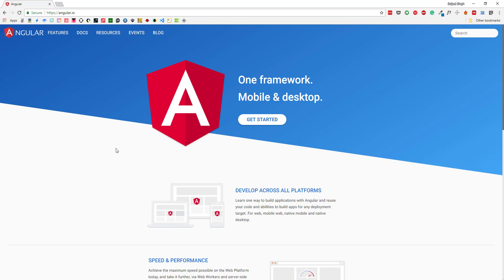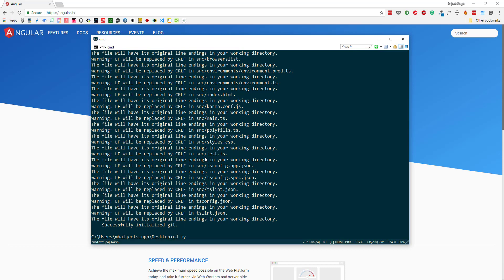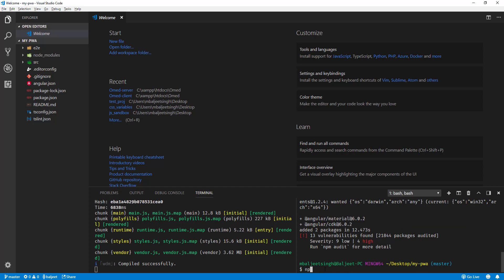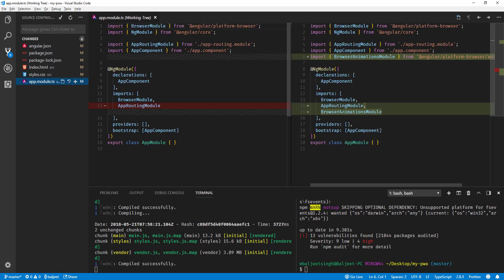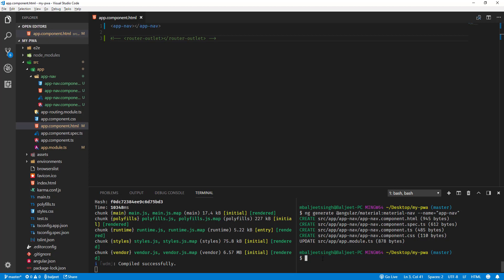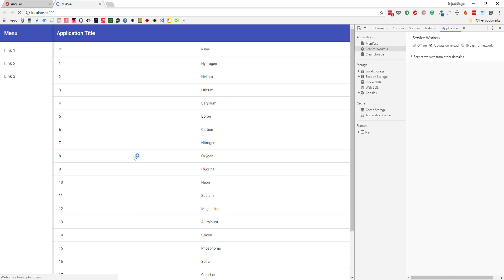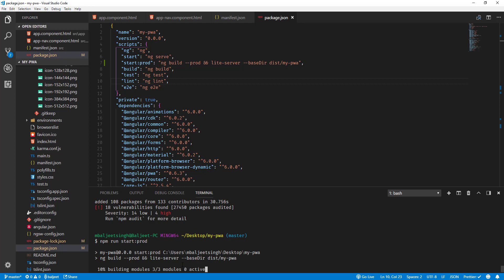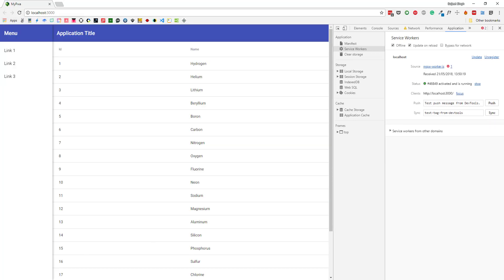Creating PWA with Angular 6 using Angular Material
In this video, We will see how we can create progressive web application using Angular 6 and we'll see how we can add Angular Material to our project.